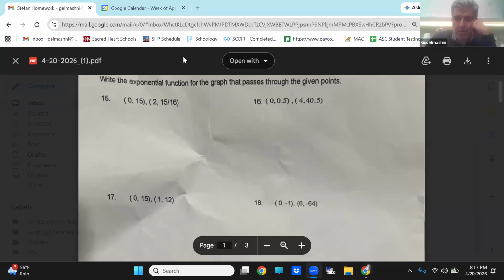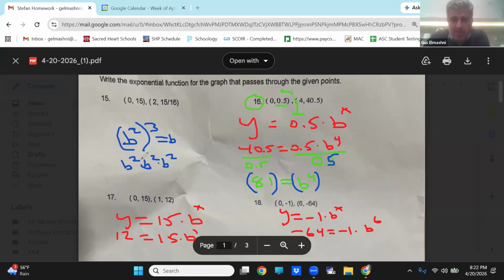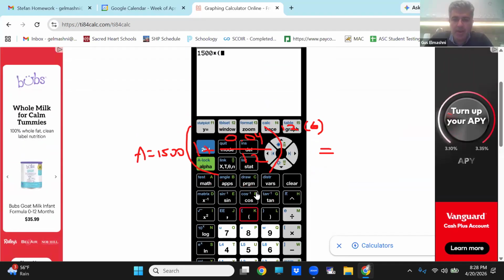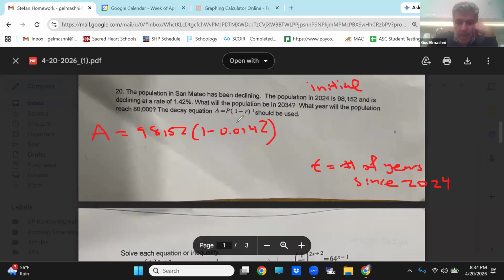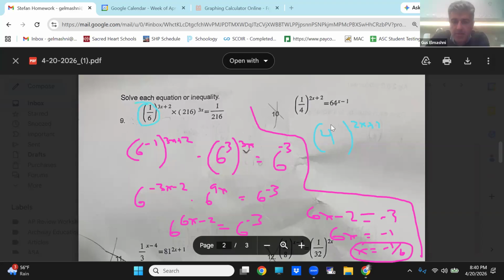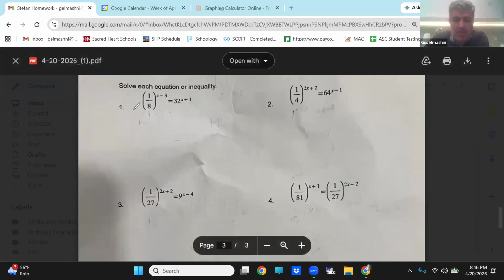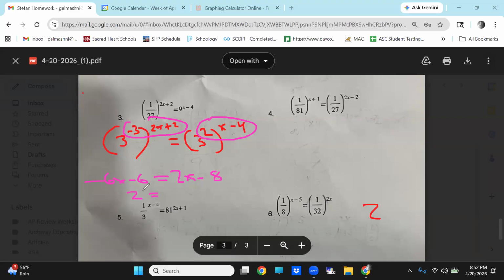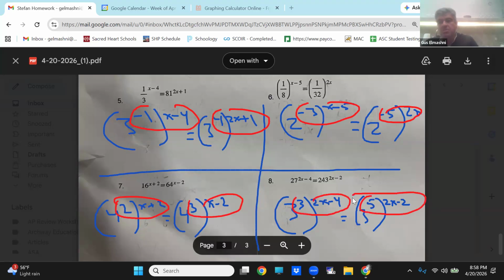Lesson with Stefan D'Amico 2026 04 20 Monday